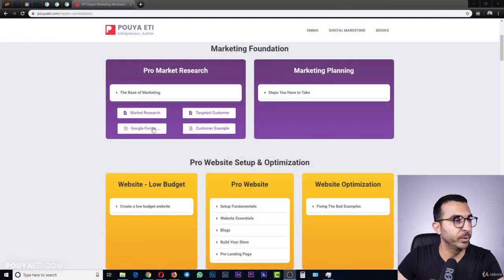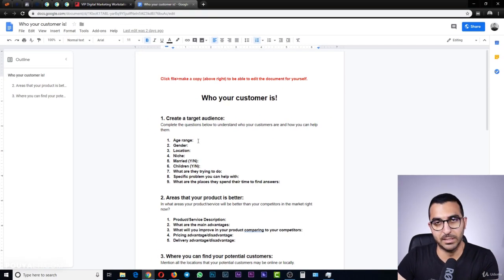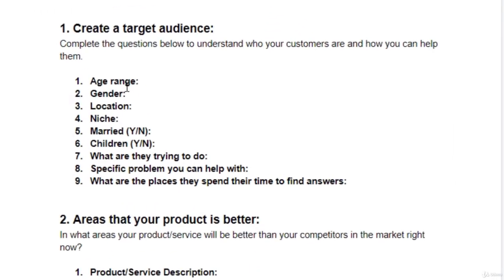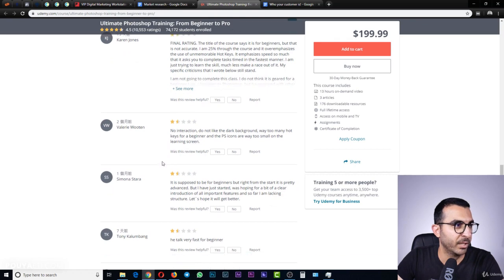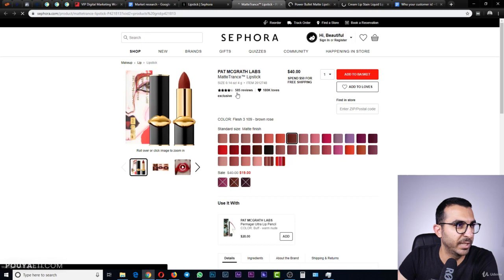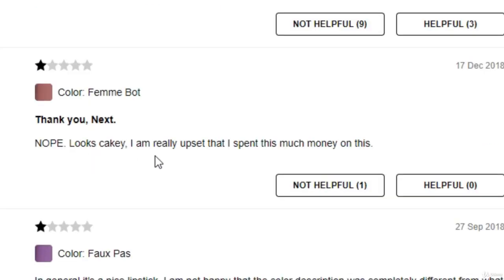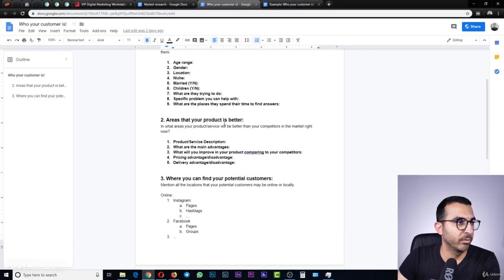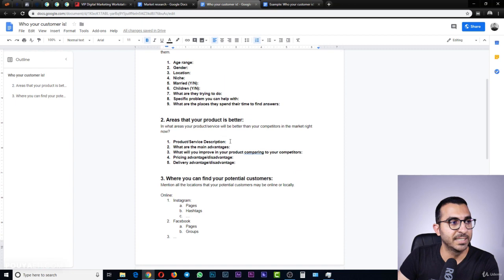2.4 Targeted Potential Customers – Pro Market Research – Digital Marketing Course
Digital Marketing Course 🔥| Digital Marketing Course Tutorial For Beginners | Rubain Technologies

🔥 Learn Free Digital Marketing Course With Rubain Technologies
📣 This Digital Marketing Course video is the first part of a series that will have everything you need to know about Digital Marketing.
🔥 This Course covers a wide range of topics like the basics of Digital Marketing, Best Digital Marketing tools, search engine optimization, SEO tips & tricks, Keyword Research, How to rank 1 on Google, Google Tag Manager, Google Analytics, Facebook Ads, Instagram Ads, YouTube Ads and much more. Now, lets get started with this Digital Marketing Master Course !!

The below topics are explained in this Digital Marketing Master Course:

Digital Marketing Course Introduction
What is Digital Marketing
Why is Digital Marketing is important
Types of Digital Marketing
Market Research
What is Customer Lifecycle
How is Digital Marketing useful
What are the types of Digital Marketing
What is Search engine optimization(SEO)
What is Content Marketing
What is Social Media Marketing
What is Search engine marketing
What is Native Advertising
What is Email marketing
What is Online PR
Web Analytics tools
Competitor Spying tools
Paid marketing tools
Why SEO
What is SEO
How Does google rank websites
Keyword Research
On-page SEO
Off-page SEO
Types in SEO
How Does Search engine works
Types of SEO
Schema
Title Tag
Meta Description
Header Tag
URL structure
Image alt text
Internal Link
Sitemap
Page Speed
Featured Snippet
Black hat technique
White hat technique
Grey hat technique
Website architecture
Local SEO
How to measure SEO performance
Keyword Ranking
Backlinks
Google Tag Manager
Paid Ads and PPC

Rubain Technologies is your source for learning everything related to Digital Marketing, Web Development, App Development, Ethical Hacking, Graphic Designing, Python & Machine Learning.

About Rubain Technologies Digital Marketing Course:

The Digital Marketing Master Course is designed to help you master the essential disciplines in digital marketing, including search engine optimization (SEO), social media, pay-per-click (PPC), conversion optimization, web analytics, content marketing, email and mobile marketing. Digital marketing is one of the worlds fastest-growing disciplines.

2. Master digital marketing execution tools: Google Analytics, Google Ads, Facebook Marketing, Twitter Advertising, and YouTube Marketing

3. Become a virtual digital marketing manager for an e-commerce company with Mimic Pro simulations included in our course. Practice SEO, SEM, Website Conversion Rate Optimization, email marketing and more.

1. Marketing Managers
2. Digital Marketing Specialists
3. Marketing or Sales Professionals
4. Management, Engineering Graduates

Rubain Technologies is your source for learning everything related to Digital Marketing, Website & App Development, Hosting Solutions, Graphic Designing & Video Editing

In addition to offering high-quality courses, Rubain Technologies is also a leading eCommerce or Marketplace Website Development, Mobile Application Development (Android or iOS) & Digital Marketing Company in India, trusted by top brands.

🎯 Digital Marketing
🎯 Content Writing
🎯 Graphic Designing